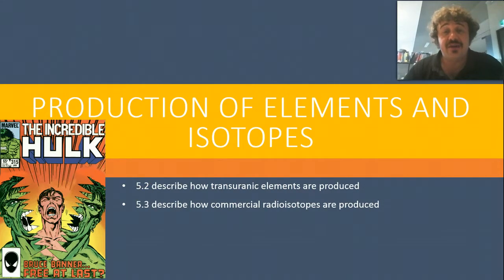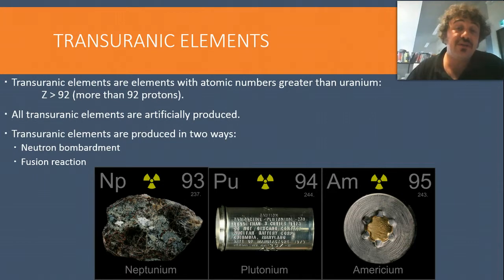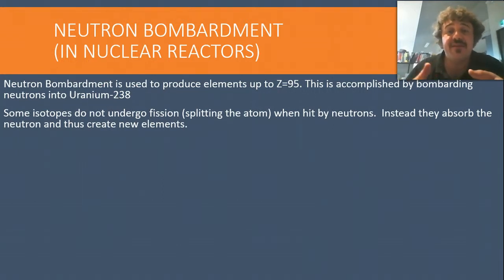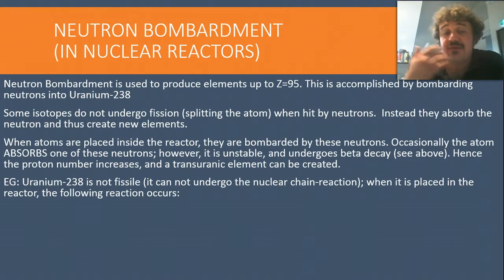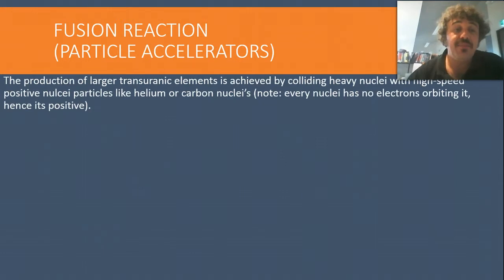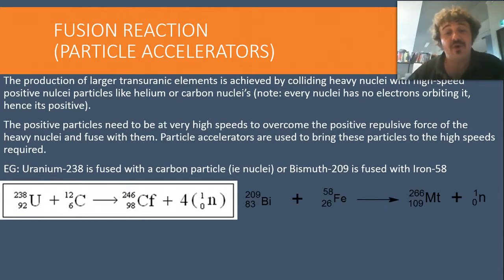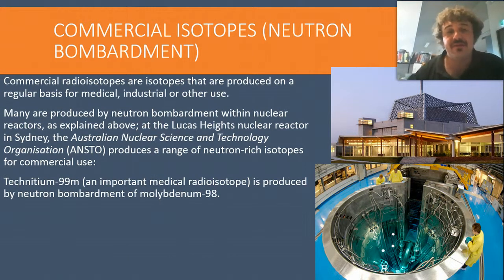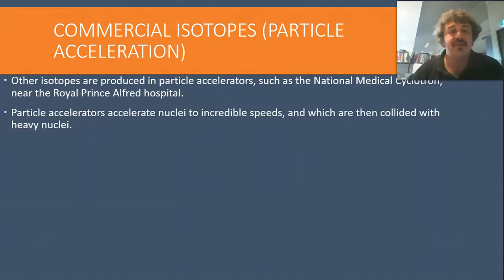Production of Materials 17 Production of elements and isotopes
How do we get these crazy radioisotopes.